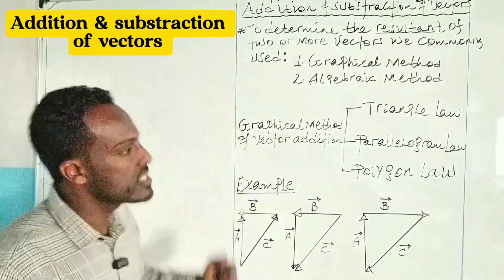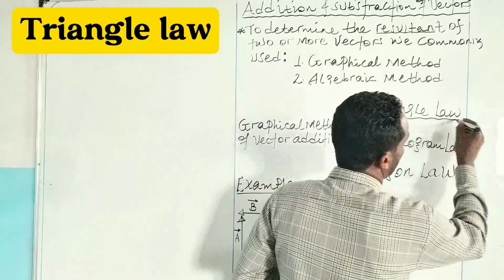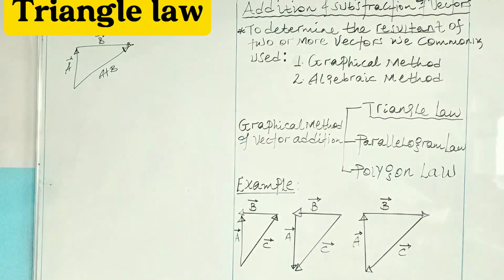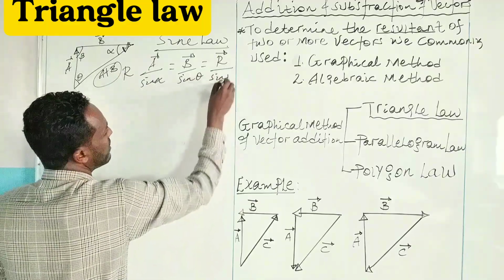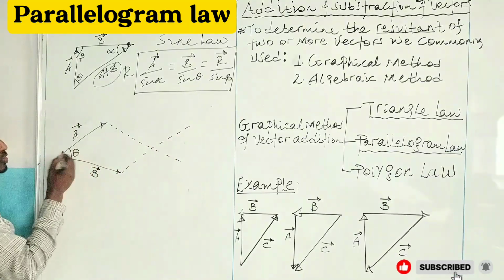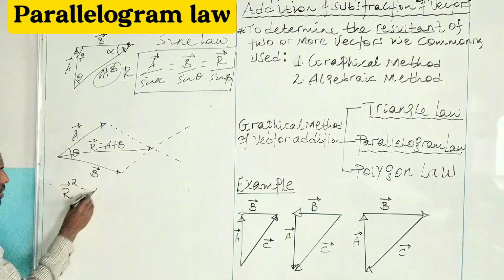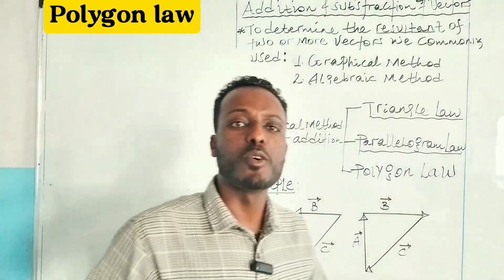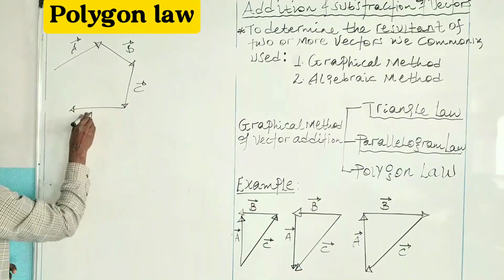Graphical method of vector addition# triangle law# parallelogram law# polygon law# online class#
This video describes how to combine or add and subtract two and more than two vectors graphically by using different methods.